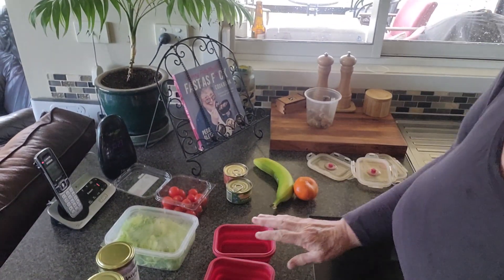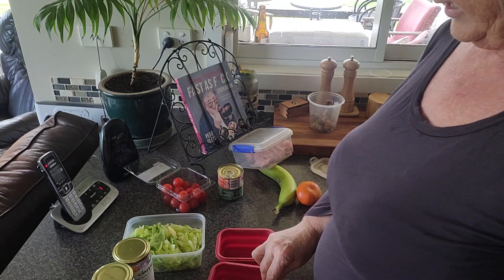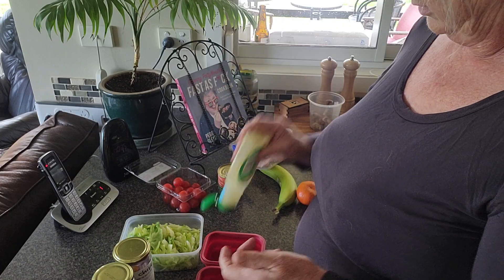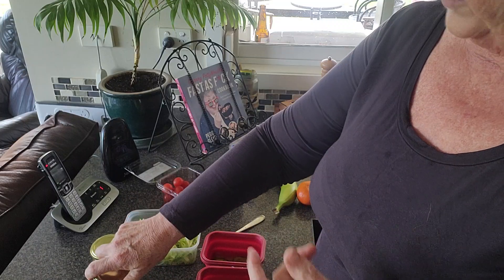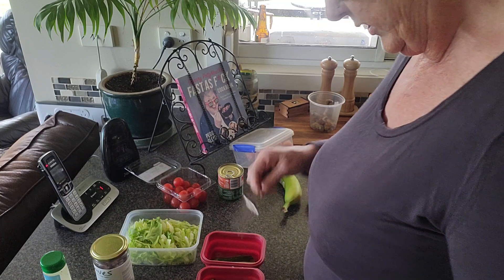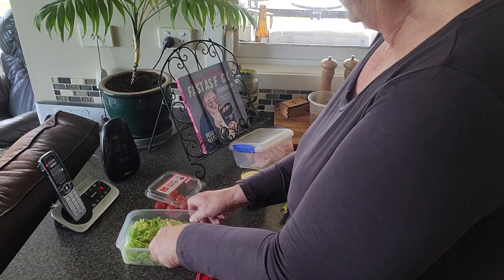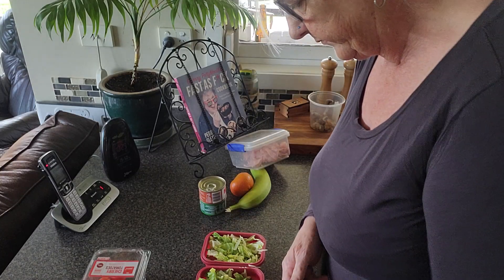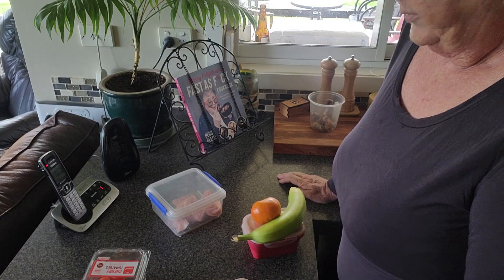Homesteading NZ with the blind knitter. Quick lunch salads peeped for work. yeah!